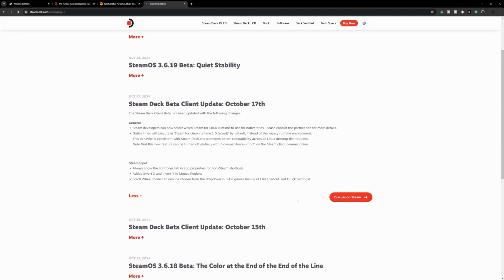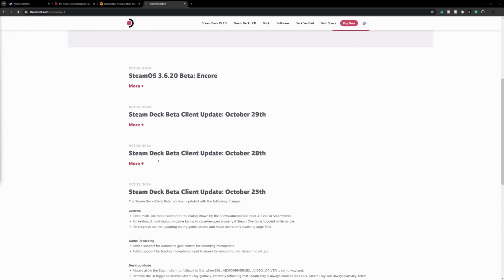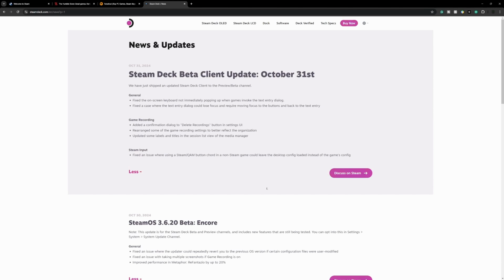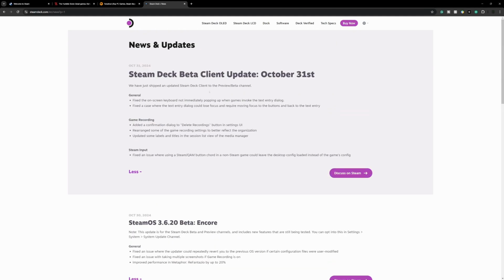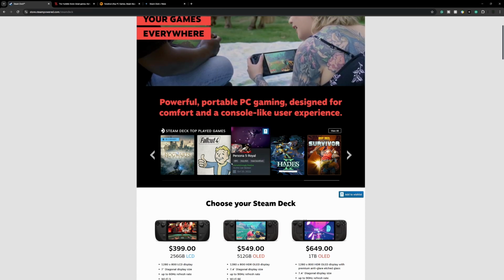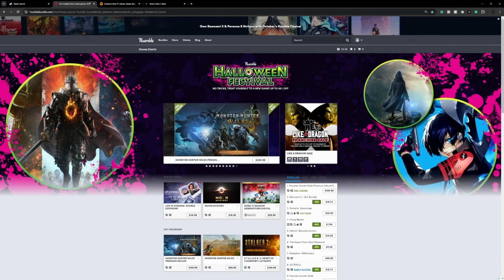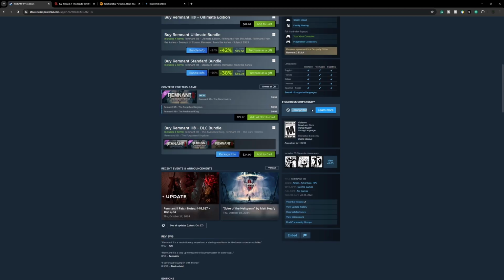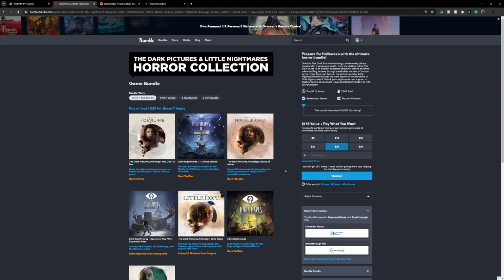Newest Steam Deck Updates - Balance Updates and Fixes! Latest Steam Deck and PC Game Sales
Hello everyone, I hope you enjoyed this video!

By the way, look at the Oct 23 update, there is a lot to go over O.o.